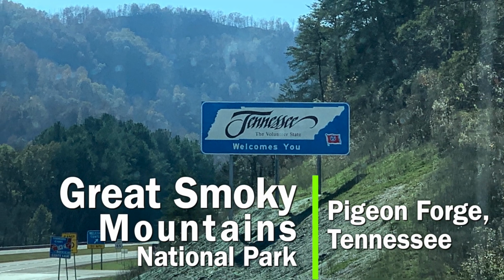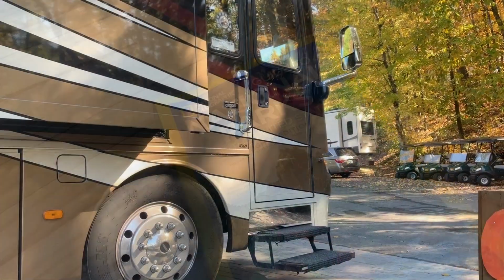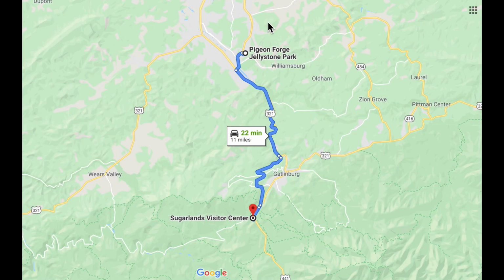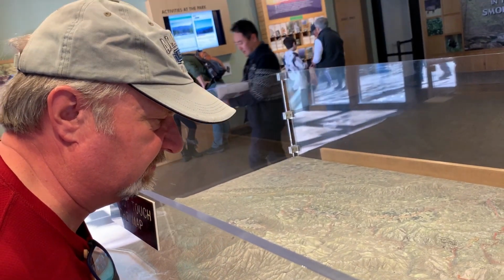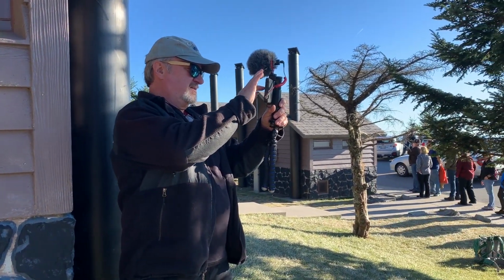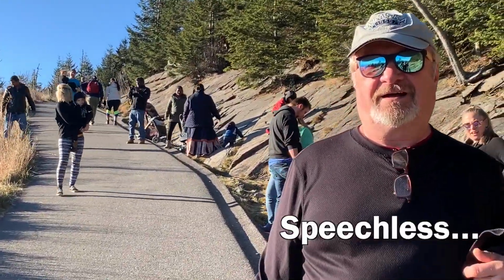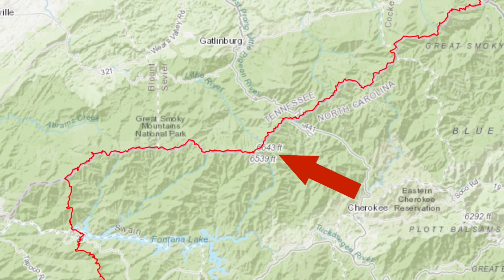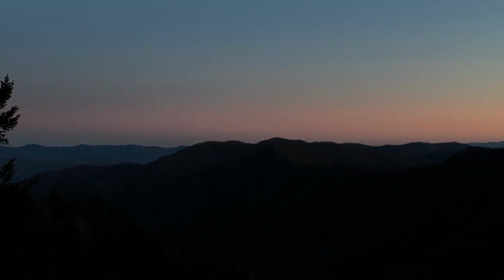RV LIVING | CLINGMANS DOME SMOKY MOUNTAIN NATIONAL PARK | PIGEON FORGE JELLYSTONE PARK TN | EP98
CLINGMANS DOME IN SMOKY MOUNTAINS NATIONAL PARK IS IN THE PIGEON FORGE GATLINBURG TN AREA where we stayed in our Class A Motorhome at the Pigeon Forge Jellystone RV Park. We visited the Titanic Museum, rode the Alpine Coaster and attended the Pirates Voyager AND Hatfield & McCoy Dinner Shows.  What fun!  We LOVE being tourists,...

🛒 Are you an Amazon Shopper?  Like 👍 our Videos? Use this link and support our efforts!👇
See all the gear we love & use daily during the 2.5 years on the road and counting, go to our Amazon Store

🎼MUSIC in this video is by Artlist, our favorite licensed music source.
It is more cinematic than the other services, and super easy to use!